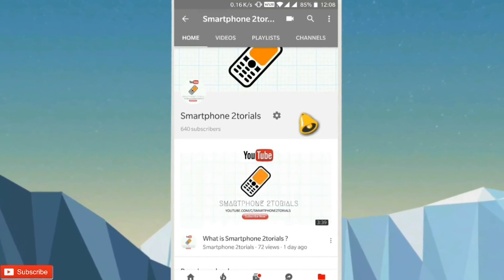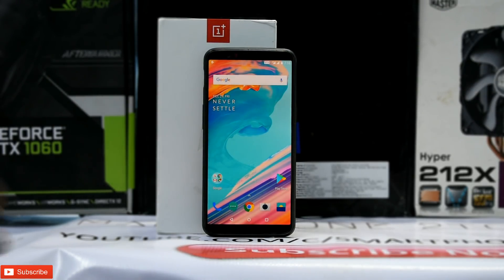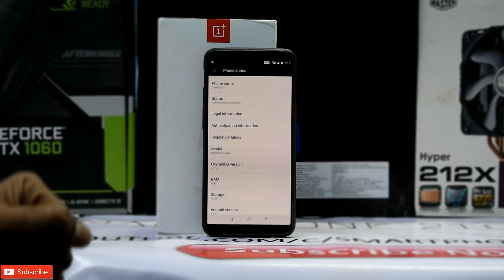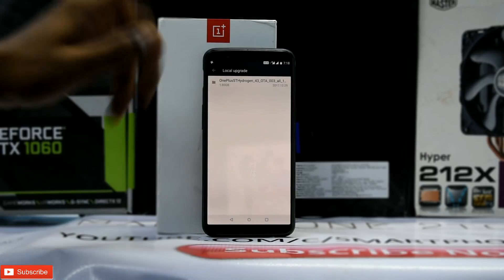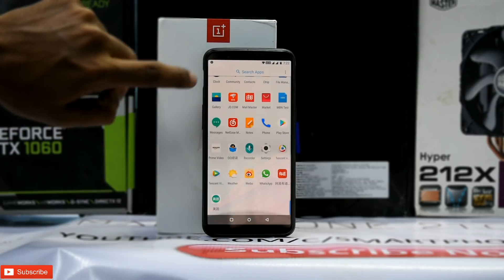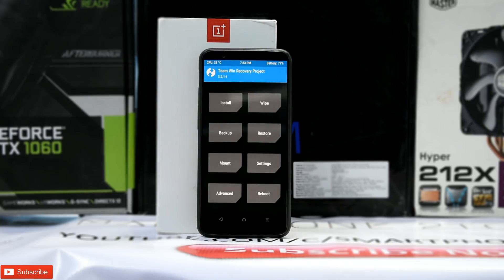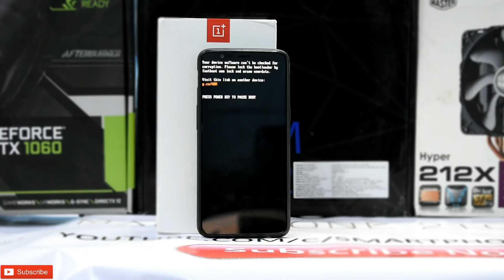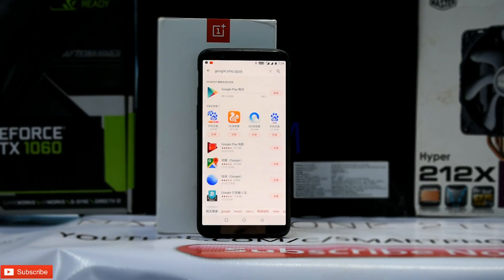OFFICIAL BETA - Android 8.0 [Oneplus 5t] - Step by step guide. Locked/Ul Bootloader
OFFICIAL BETA - Android 8.0 [Oneplus 5t] -  Step by step guide [Giveaway Announcement]

Popular Uploads